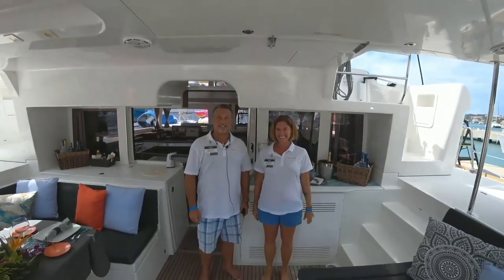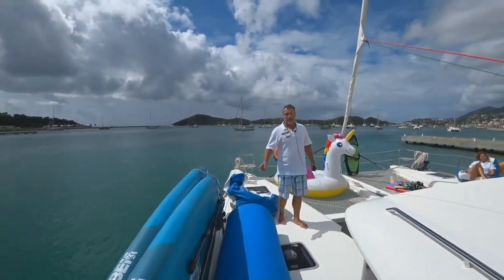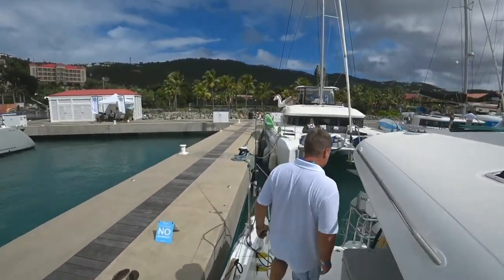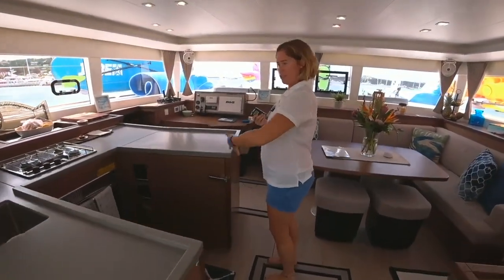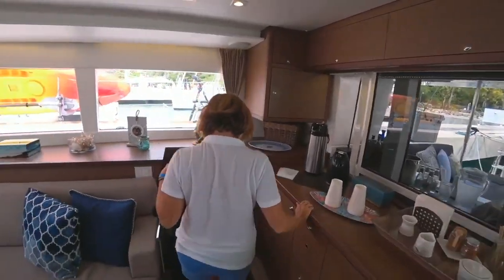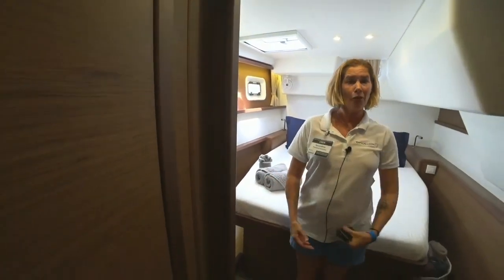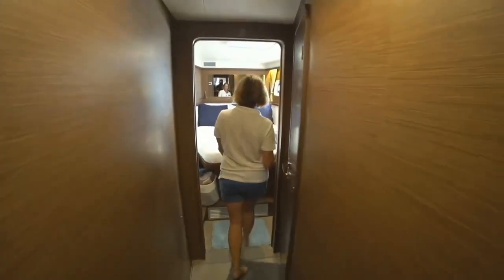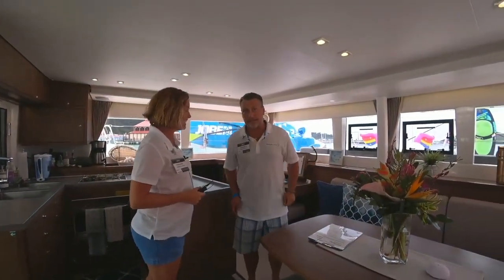Catamaran RAPSCALLION Walkthrough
This EPIC yacht has 3 queen guest cabins each fully air-conditioned with a private en-suite head with a separate shower stall and electric toilet. Lovely salon plus top fly-bridge bench seating with bimini top and padded sunbeds. Ample shade in the aft cockpit and U-shape forward cockpit for extra seating options.